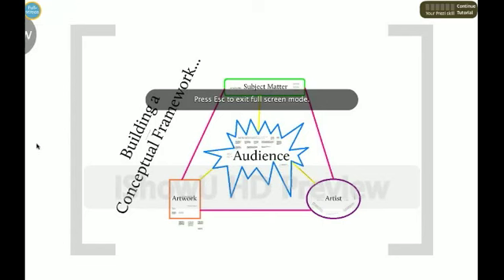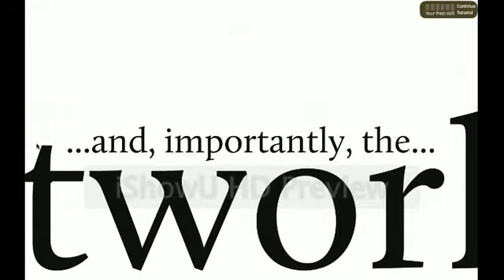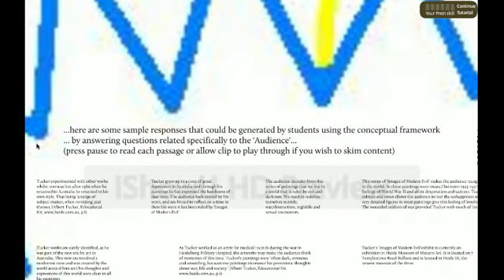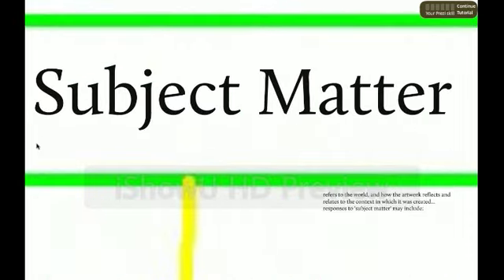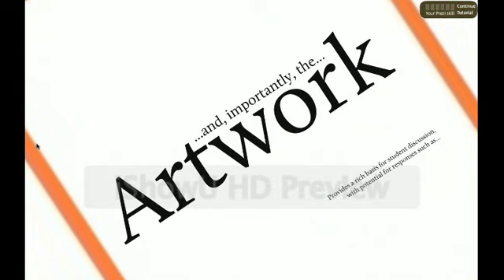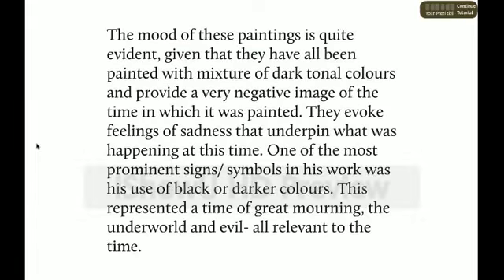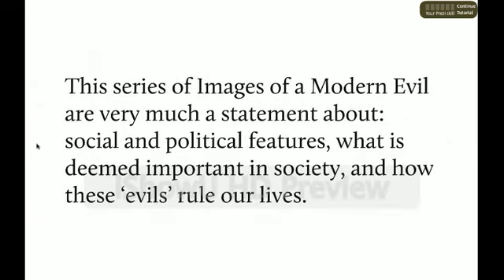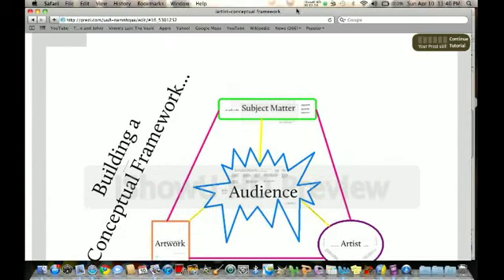iArtist:Conceptual Framework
Tour of The Heide Museum of Modern Art